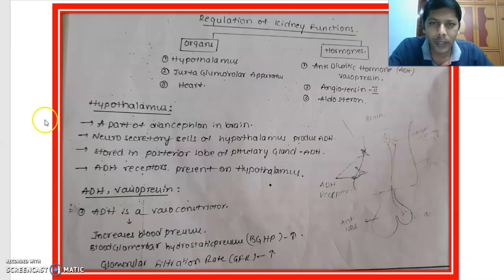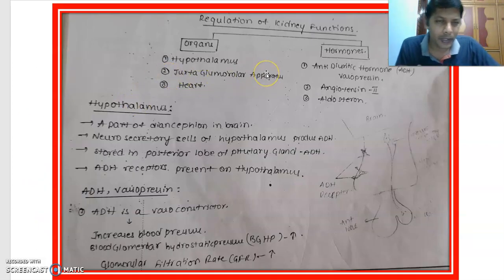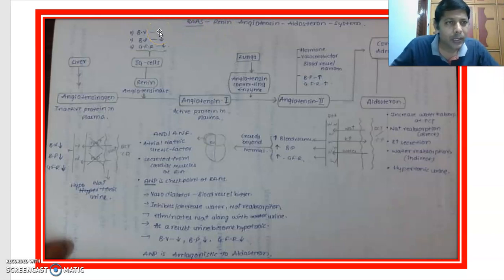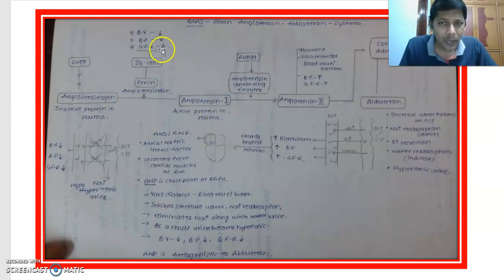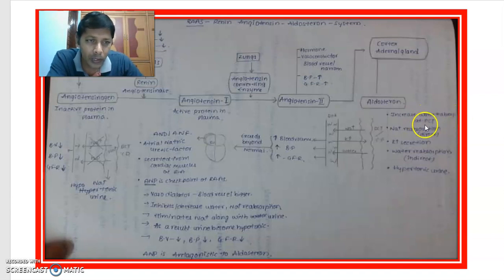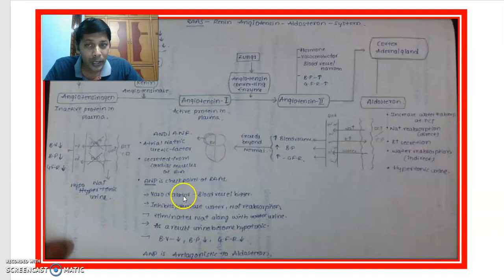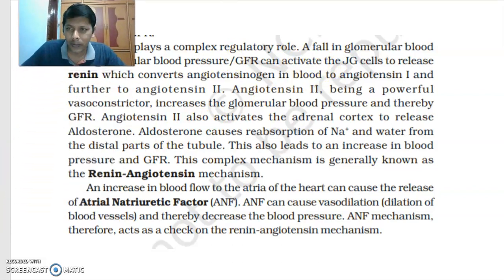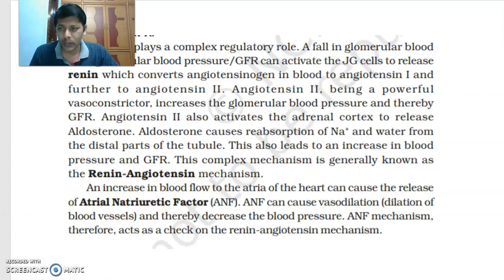EXCRETORY PRODUCTS AND THEIR ELIMINATION PART 24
RAAS